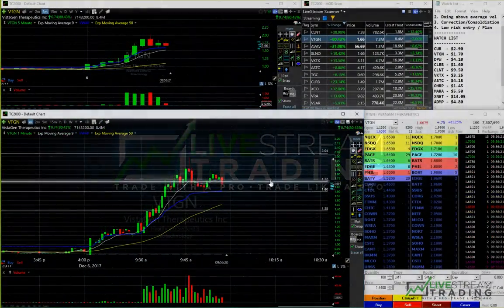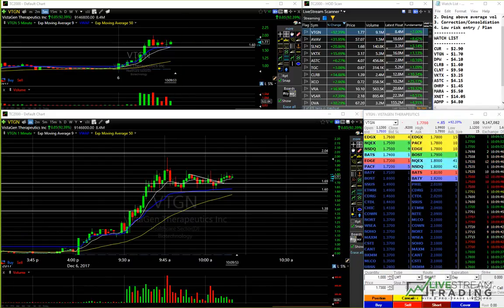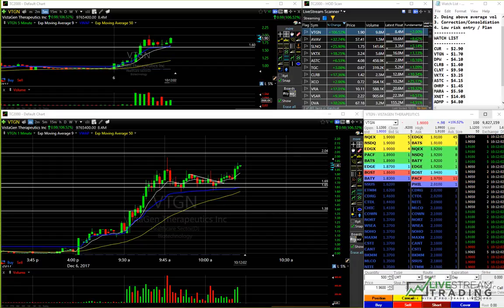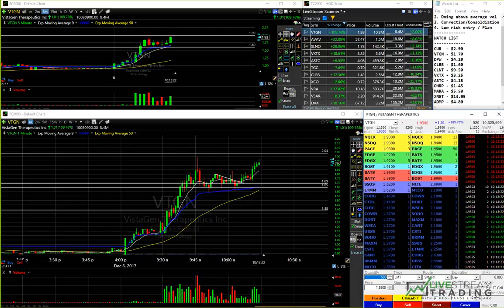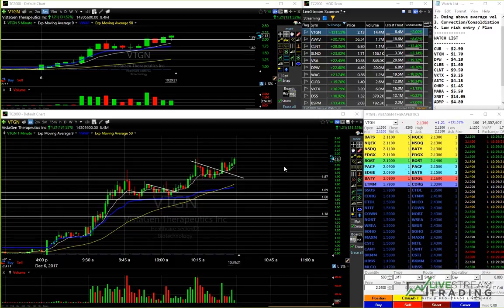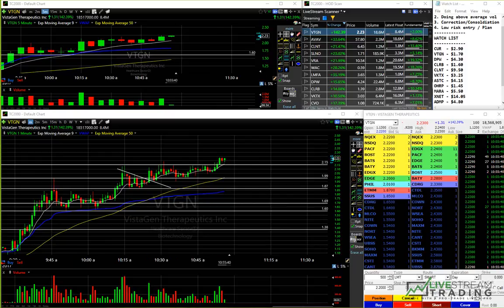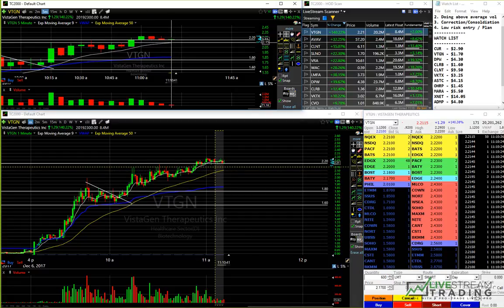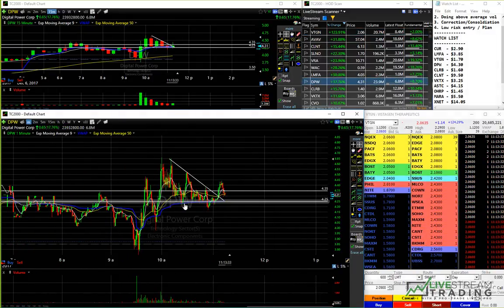Live Day Trading: $VTGN Trade Walk-Through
Live trade cut directly from our screen share. Join the #1 live trading community online today and learn our systematic approach to trading with discipline and confidence.

NOTE: We did edit out some of the pre-trade commentary that explains the exact signal for the trade. If you are interested in our style of low risk trade setups in LIQUID stocks with clear signals explained ahead of time, we offer a FREE course and video lesson library for members of our trading group, all-day live streaming, daily live webinars, trade recaps, personal support, and much more.

All trades and ideas are covered via the live screen share and chat room in real time, and covered in full detail with entries, stops, targets, and exits.

Please note: We now trade futures exclusively. Join us below for live trading: